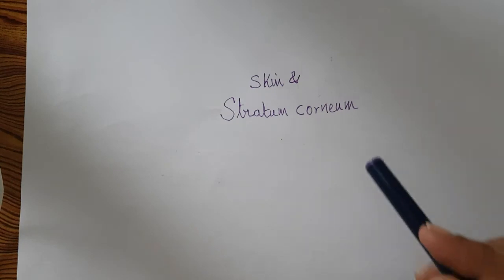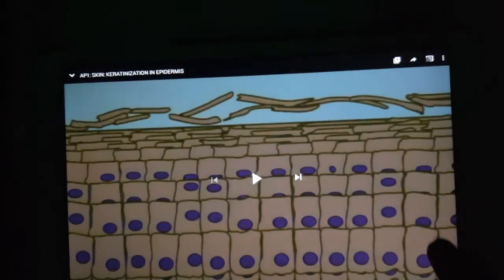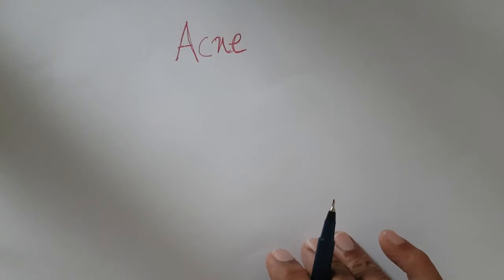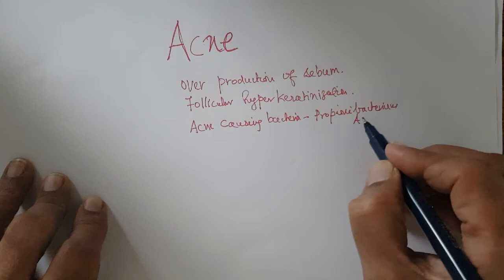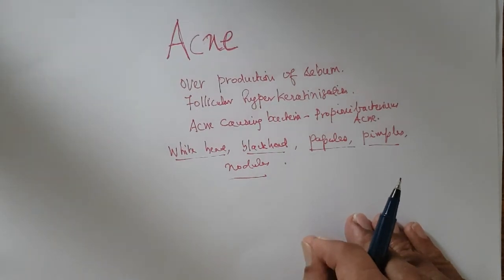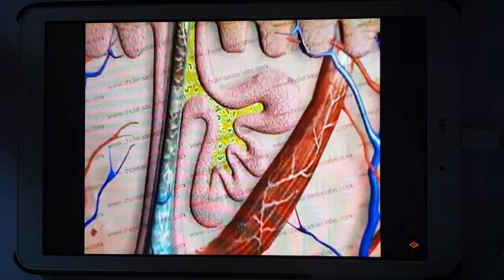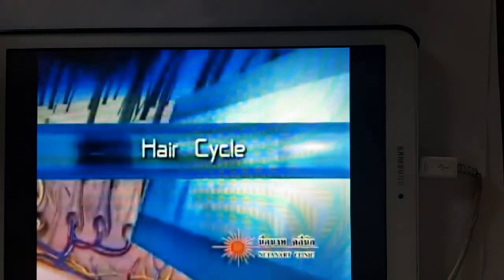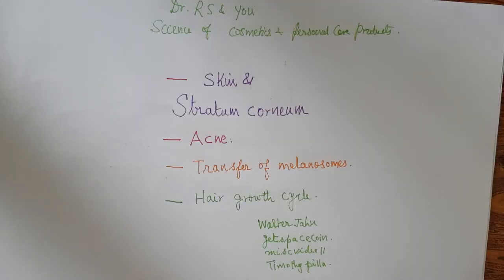Part12 Revision-cell turnover, Acne, Melasome transfer, Hair growth _ Science of cosmetics and perso